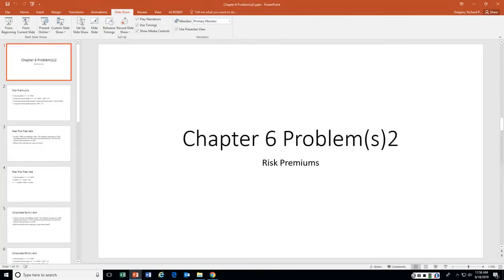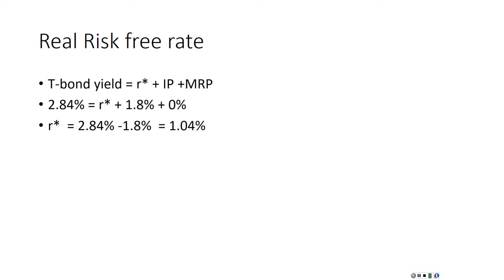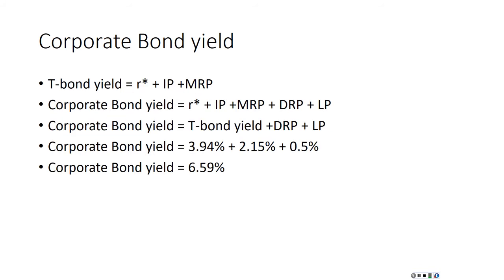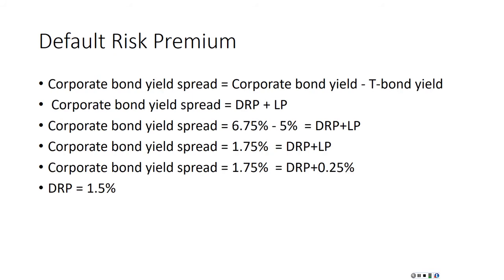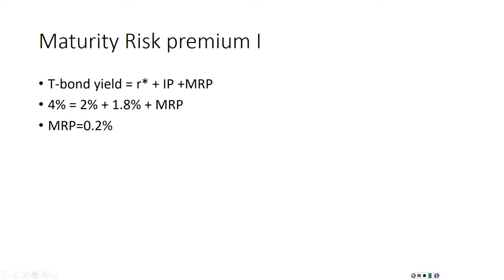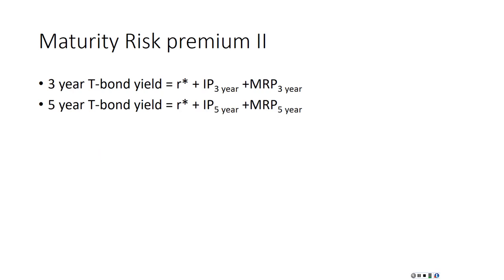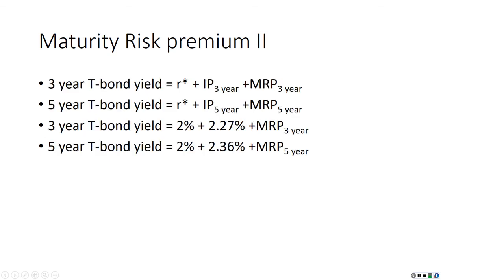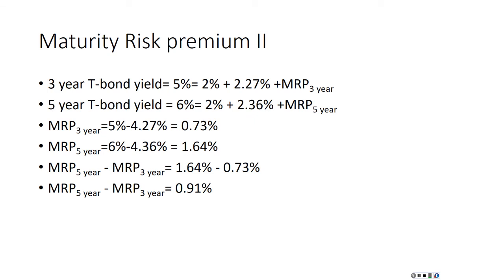Chapter 6 Problem(s) 2